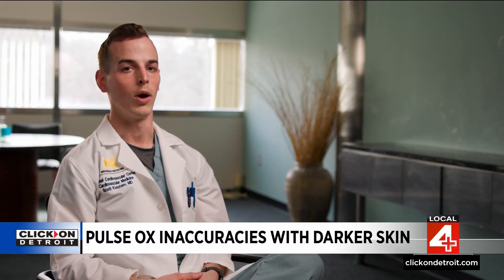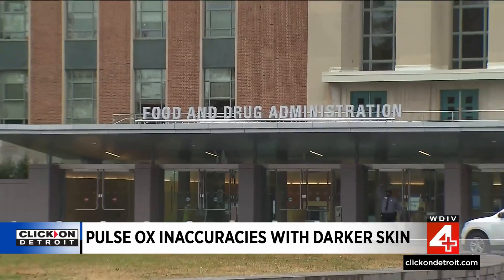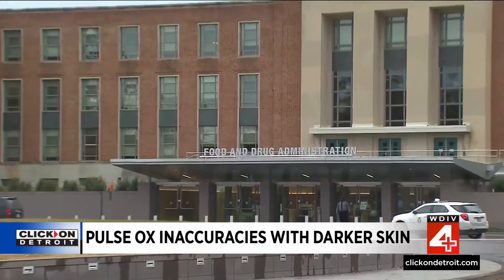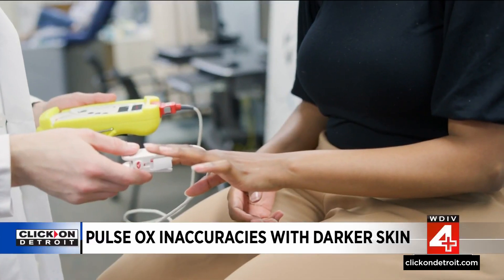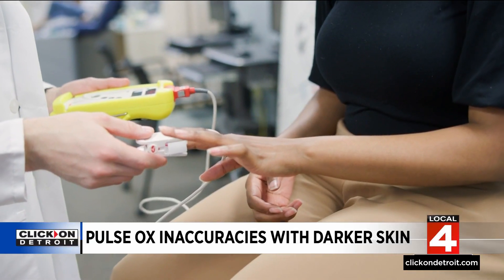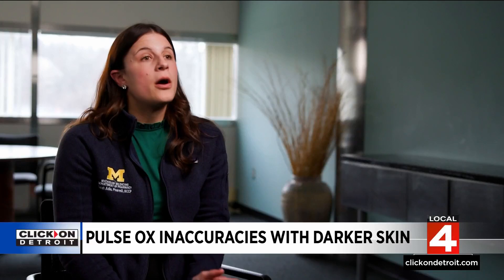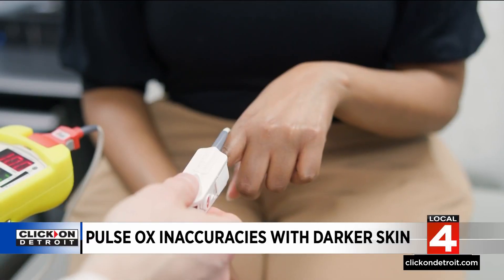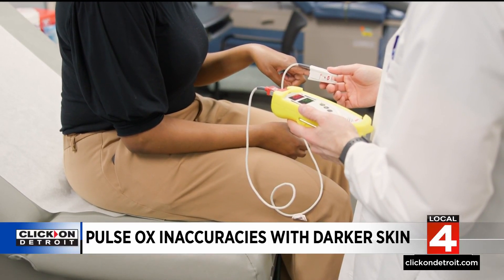New study shows how pulse oximeters have inaccuracies with darker skin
The COVID pandemic helped teach many non-medical people a great deal about medicine, including what a pulse oximeter is and the importance of your oxygen level. At the same time, an important limitation of the devices also came to light.